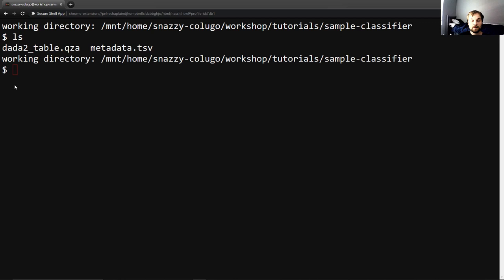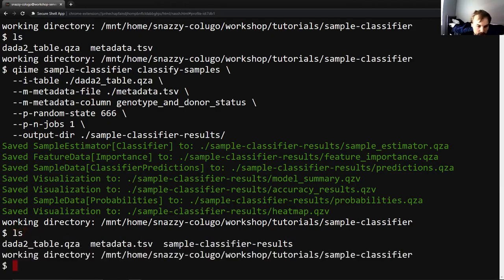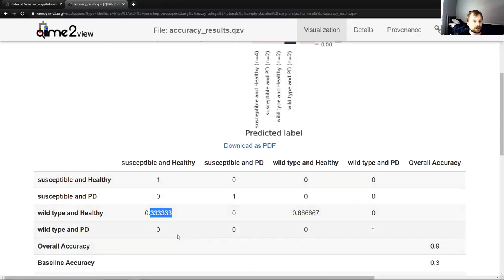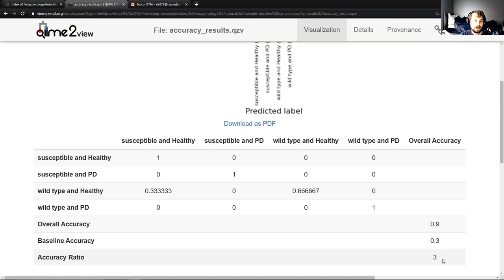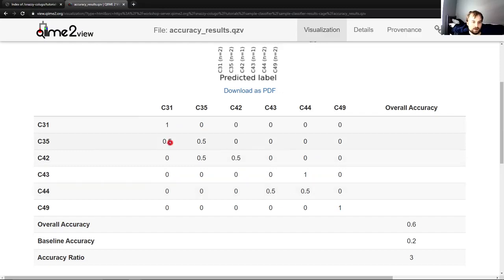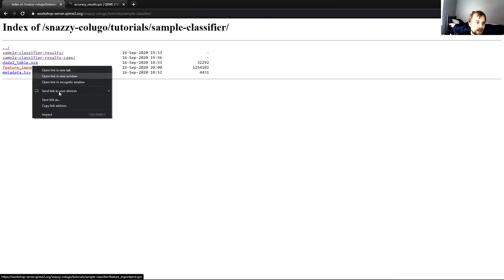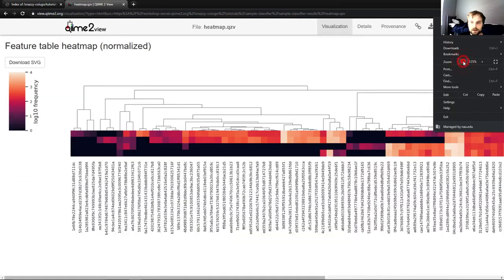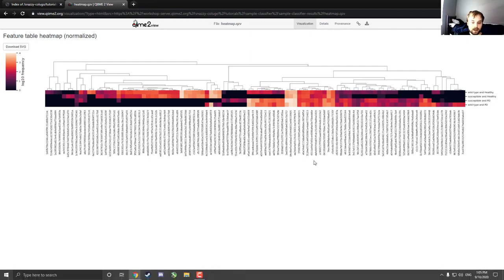PD Mice: Sample classification